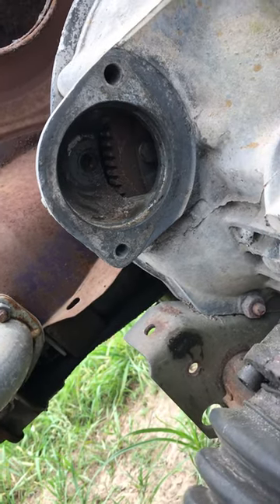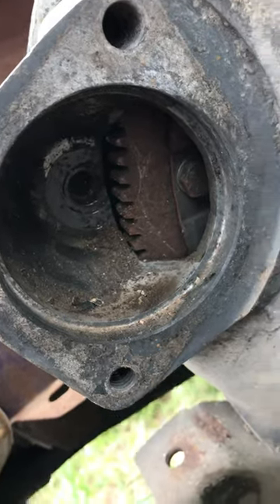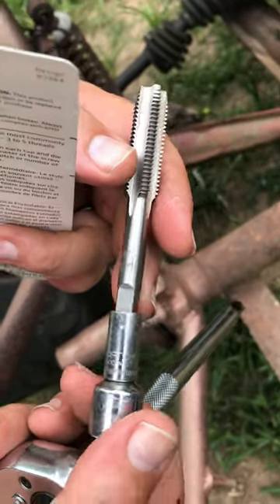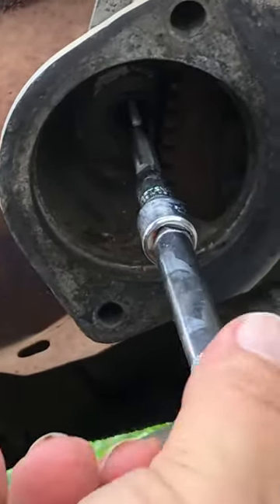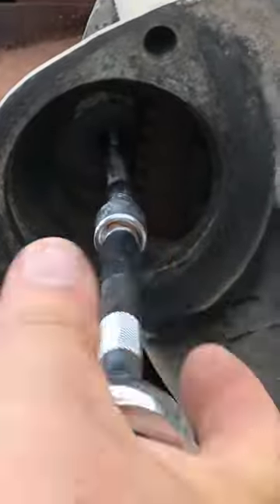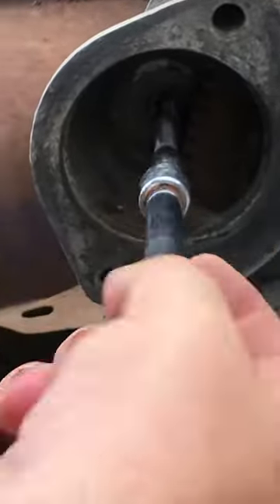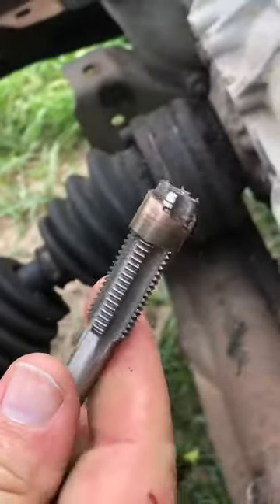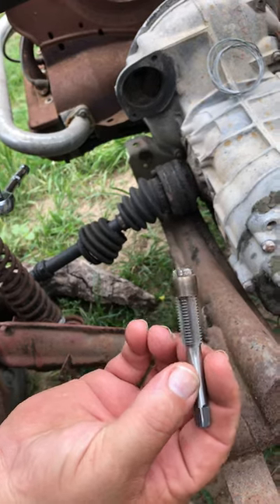VW 1600 starter bushing removal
How to easily get that &@$? starter bushing out, just be careful NOT to drop anything down in there!